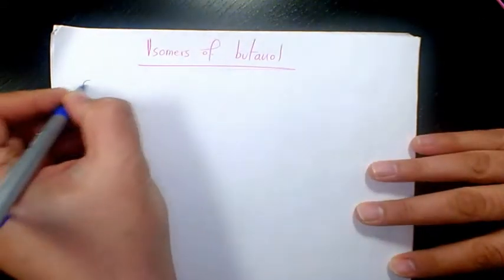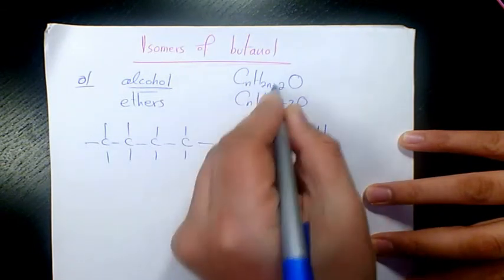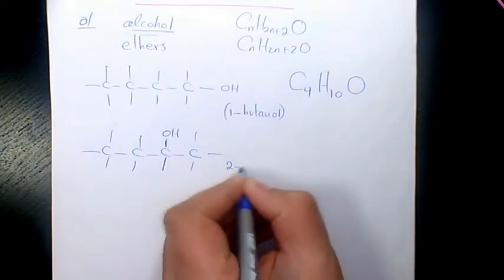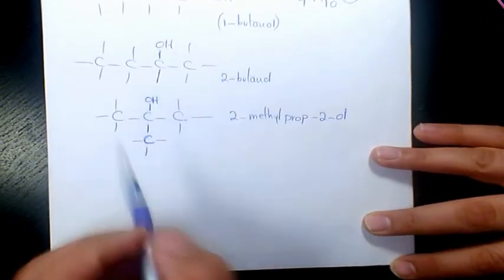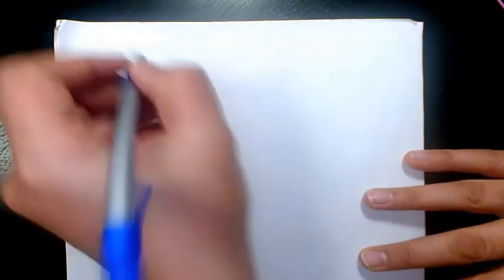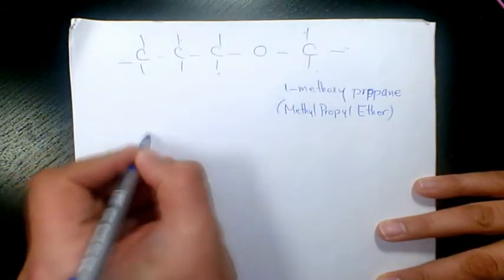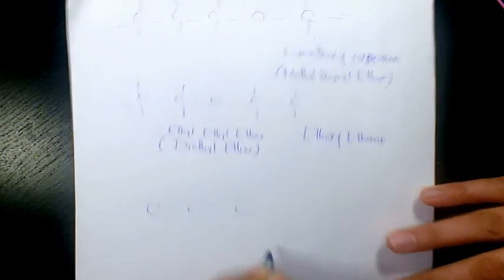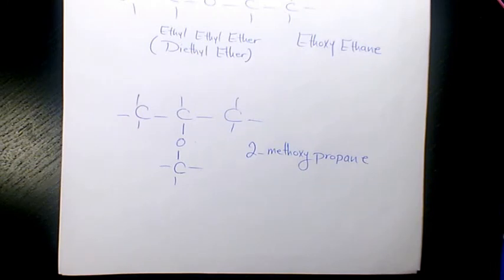What Are the Isomers of Butanol C4H10O?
In this video you will learn about the isomers of of alcohols and ethers CnH2n+2O (C4H10O), alcohols and ethers are homologue. they have the same general formula but their chemical structures are different.

The following are the isomers:
1-butanol, 2-butanol, 2-methyl-1-propanol (2-methyl prop-1-ol), 1-methoxy propane (Methyl Propyl Ether), Diethyl Ether (Ethyl Ethyl Ether, ethoxy ethane), 2-methoxy propane

Dans cette vidéo, vous découvrirez les isomères des alcools et des éthers CnH2n + 2O (C4H10O), les alcools et les éthers sont homologues. ils ont la même formule générale mais leurs structures chimiques sont différentes.

En este video aprenderá acerca de los isómeros de alcoholes y éteres CnH2n + 2O (C4H10O), los alcoholes y éteres son homólogos. tienen la misma fórmula general pero sus estructuras químicas son diferentes.

Neste vídeo, você aprenderá sobre os isômeros de álcoois e éteres CnH2n + 2O (C4H10O), álcoois e éteres são homólogos. eles têm a mesma fórmula geral, mas suas estruturas químicas são diferentes.

In diesem Video erfahren Sie mehr über die Isomere von Alkoholen und Ethern CnH2n + 2O (C4H10O), Alkoholen und Ethern sind Homologe. Sie haben die gleiche allgemeine Formel, aber ihre chemischen Strukturen sind unterschiedlich.

در این ویدئو با ایزومرهای الکلها و اترهای CnH2n + 2O (C4H10O) آشنا می شوید ، الکلها و اترها همگن هستند. آنها فرمول کلی یکسانی دارند اما ساختارهای شیمیایی آنها متفاوت است.

इस वीडियो में आप अल्कोहल के आइसर्स और इथर के बारे में जानेंगे CnH2n + 2O (C4H10O), एल्कोहल और इयर्स होमोलॉग हैं। उनके पास एक ही सामान्य सूत्र है लेकिन उनकी रासायनिक संरचनाएं भिन्न हैं।

এই ভিডিওতে আপনি অ্যালকোহল এবং ইথারস সিএনএইচ 2 এন + 2 ও (সি 4 এইচ 10 ও) এর আইসোমারস সম্পর্কে শিখবেন, অ্যালকোহল এবং ইথাররা সমকামী। তাদের একই সাধারণ সূত্র রয়েছে তবে তাদের রাসায়নিক কাঠামো আলাদা।

اس ویڈیو میں آپ کو الکوحل اور ایتھرز CnH2n + 2O (C4H10O) کے isomers کے بارے میں معلوم ہوگا ، الکوحل اور ایتھر ہم جنس ہیں۔ ان کا ایک ہی عام فارمولا ہے لیکن ان کی کیمیائی ڈھانچے مختلف ہیں۔

ਇਸ ਵੀਡੀਓ ਵਿਚ ਤੁਸੀਂ ਅਲਕੋਹਲਜ਼ ਅਤੇ ਈਥਰਜ਼ ਸੀਐਨਐਚ 2 ਐਨ + 2 ਓ (ਸੀ 4 ਐਚ 10 ਓ) ਦੇ ਆਈਸੋਮਰਜ਼, ਅਲਕੋਹਲਜ਼ ਅਤੇ ਈਥਰ ਸਮਲੋਗ ਹਨ ਬਾਰੇ ਸਿੱਖੋਗੇ. ਉਨ੍ਹਾਂ ਕੋਲ ਉਹੀ ਆਮ ਫਾਰਮੂਲਾ ਹੈ ਪਰ ਉਨ੍ਹਾਂ ਦੇ ਰਸਾਇਣਕ structuresਾਂਚੇ ਵੱਖਰੇ ਹਨ.

في هذا الفيديو سوف تتعرف على أيزومرات الكحول والإيثرات CnH2n + 2O (C4H10O) ، والكحول والإيثرات متماثلان. لديهم نفس الصيغة العامة ولكن هياكلها الكيميائية مختلفة.

В этом видео вы узнаете об изомерах спиртов и простых эфиров CnH2n + 2O (C4H10O), спирты и простые эфиры которых являются гомологами. они имеют одинаковую общую формулу, но их химическая структура различна.

이 비디오에서는 알코올과 에테르의 이성질체 CnH2n + 2O (C4H10O)에 대해 배우고 알코올과 에테르는 동족체입니다. 그것들은 동일한 화학식을 갖지만 그들의 화학 구조는 다릅니다.

在此视频中，您将了解醇和醚CnH2n + 2O（C4H10O）的异构体，醇和醚是同系物。它们具有相同的通式，但化学结构不同。

このビデオでは、アルコールとエーテルの異性体CnH2n + 2O（C4H10O）について学びます。アルコールとエーテルは同族体です。それらは同じ一般式を持っていますが、化学構造は異なります。

在此視頻中，您將了解醇和醚CnH2n + 2O（C4H10O）的異構體，醇和醚是同系物。它們具有相同的通式，但化學結構不同。

בסרטון זה תוכלו ללמוד על איזומרים של אלכוהולים ואתרים CnH2n + 2O (C4H10O), אלכוהולים ואתרים הם הומולוג. יש להם אותה נוסחה כללית אך המבנים הכימיים שלהם שונים.
Dr. Masi